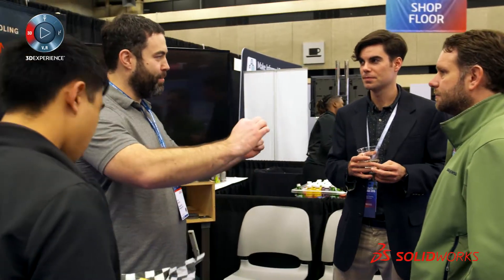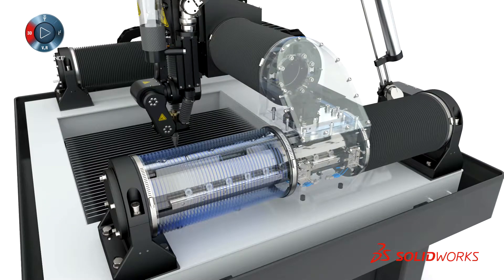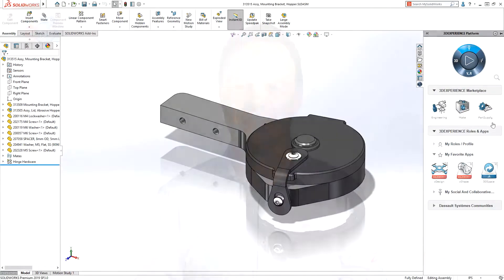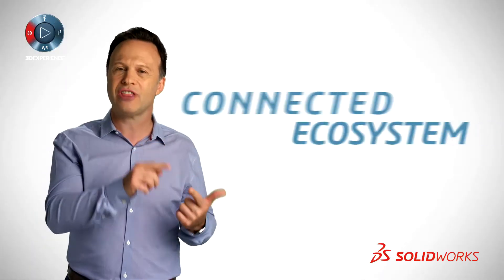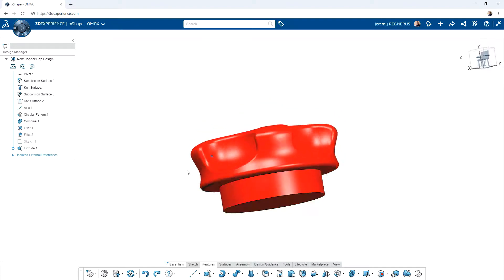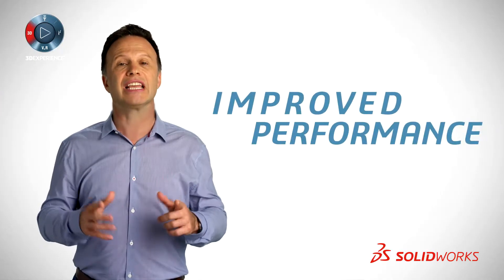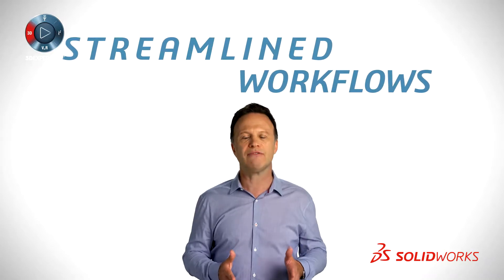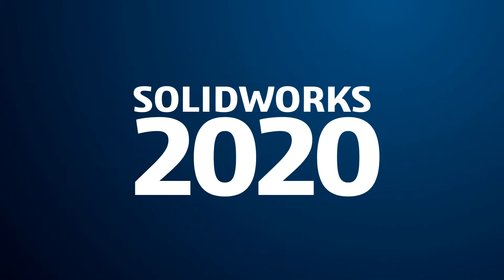What's New in SOLIDWORKS 2020?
DESIGN, VISUALIZE, COMMUNICATE, VALIDATE, COST,
MANUFACTURE, INSPECT, COMPOSE, MANAGE, AND SELL—ALL
IN ONE ENVIRONMENT